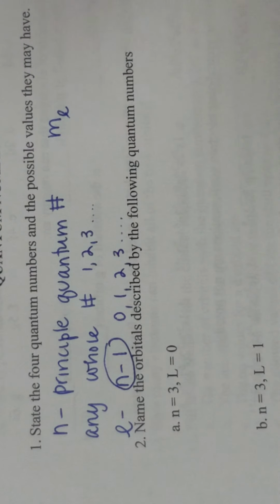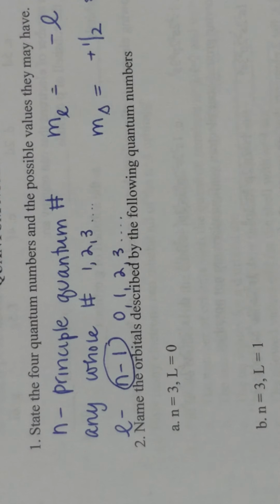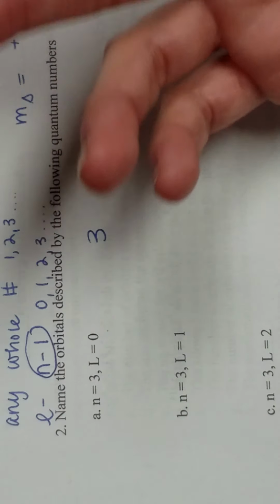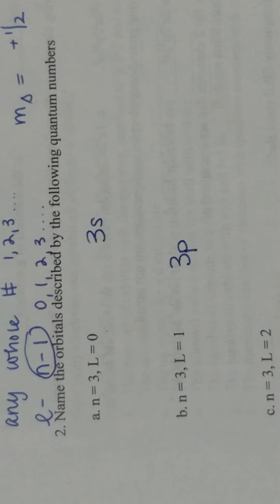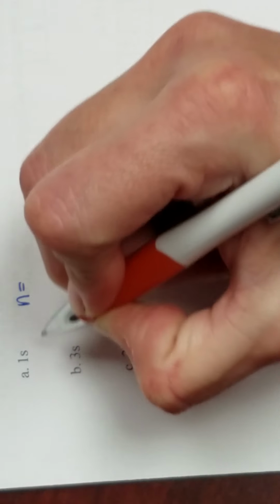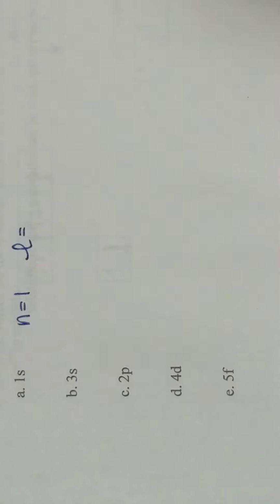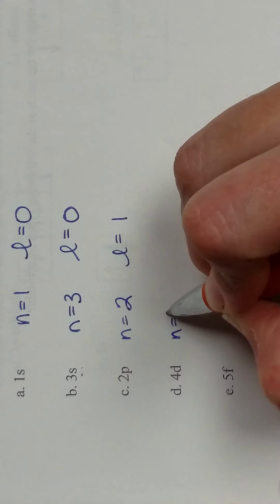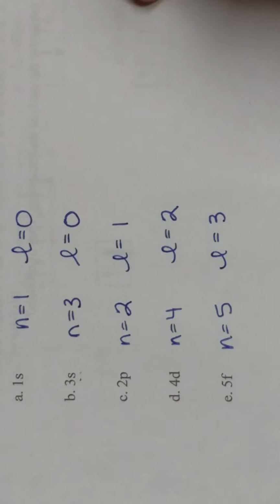Quantum Numbers WS part 1